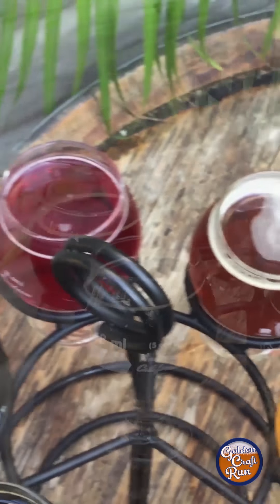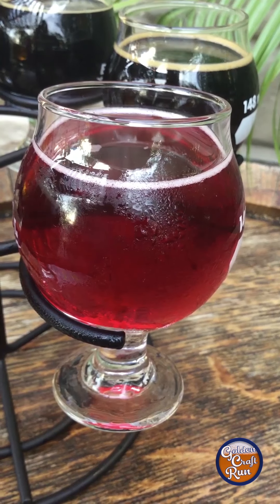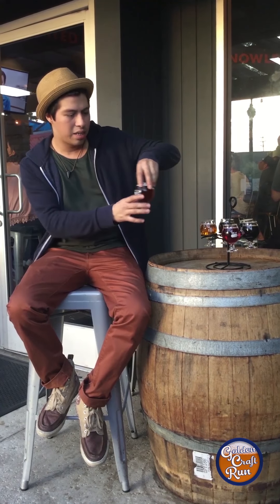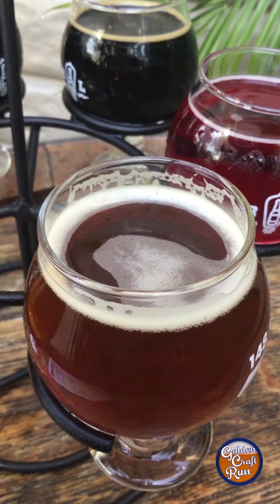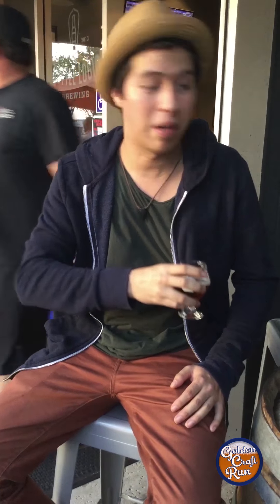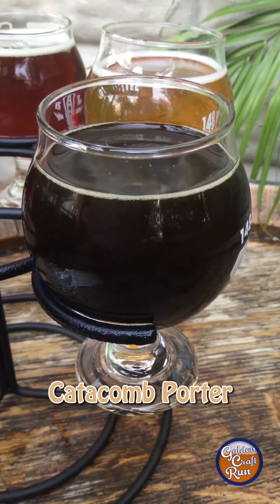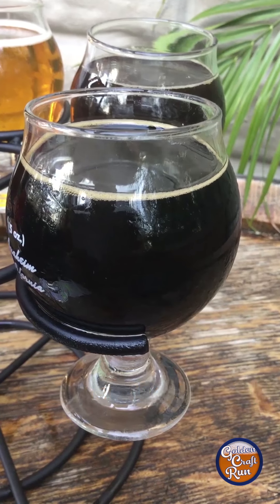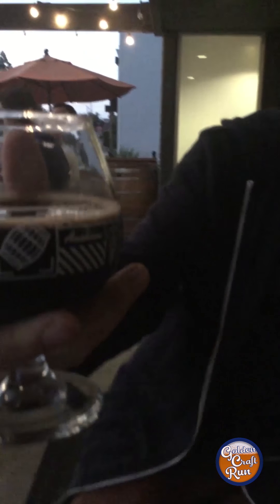"Bottle Logic Barrel Beers" - Epsiode 3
Golden Craft Run Episode 3 - "No More than 4 in a Barrel"

(we know you do)

Filmed And Edited by Sergio Ruiz and Manny Ruiz

Welcome to Golden Craft Run! Your new headquarters for craft reviews. Join us this season as our host Manny Ruiz gives a common dude approach as he sips our way through some of the top breweries in Southern California. This beer review was shot in Bottle Logic in Anaheim, CA.

                        Facebook   Golden Craft Run